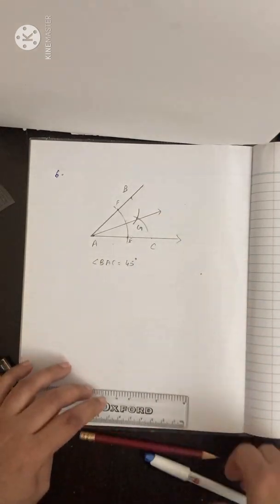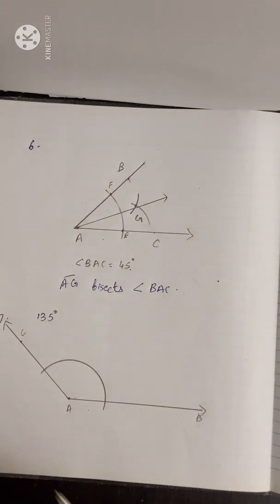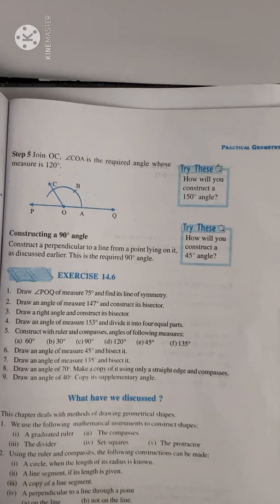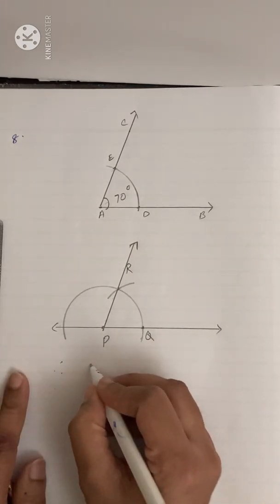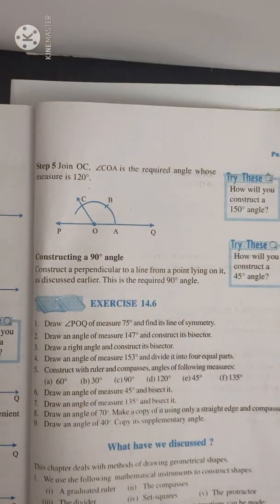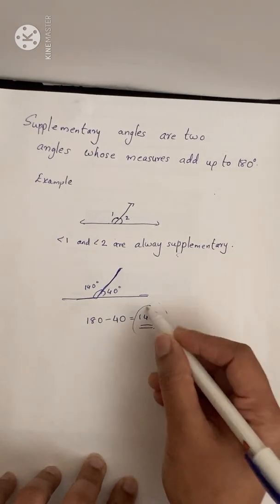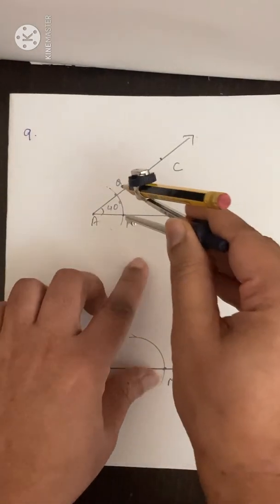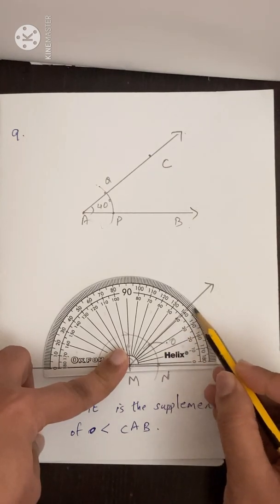NCERT solutions for class 6 mathematics chapter 14 Ex. 14.6 Questions 6,7,8,9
In this video I gave the detailed NCERT solutions for class 6 mathematics  chapter 14 Ex. 14.6 Questions 6,7,8,9